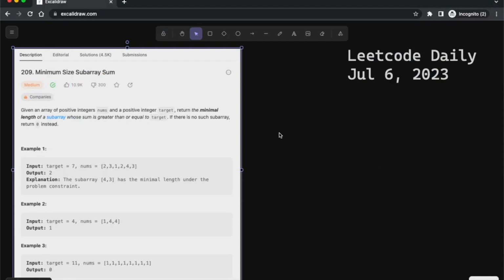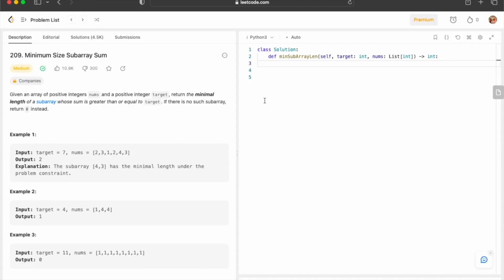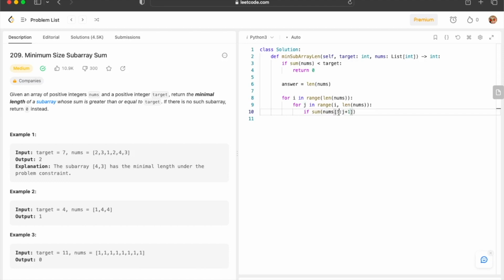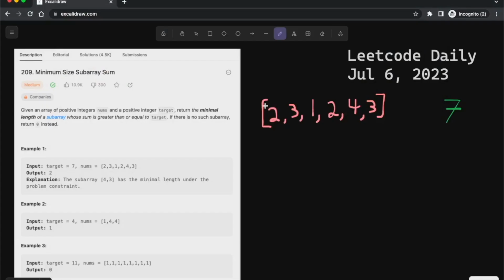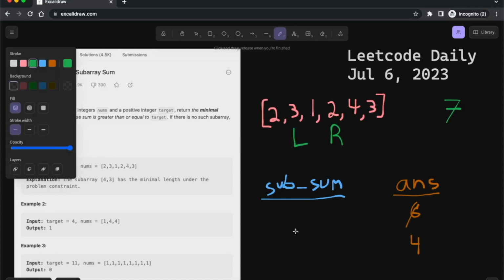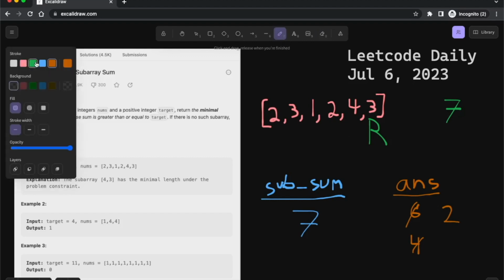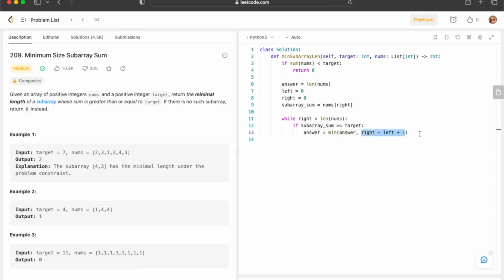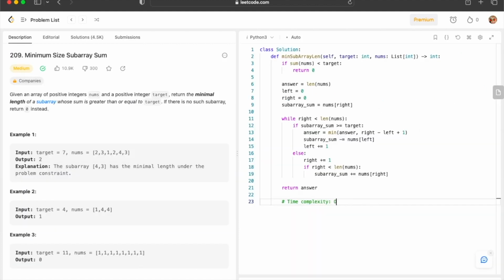Leetcode 209 | Minimum Size Subarray | Sliding Window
Let's do Leetcode 209: Minimum Size Subarray. We'll be coding in Python for obvious reasons.

00:00 - Brute Force
4:57 - Sliding Window

Leave your constructive criticism in the comments, and I will use it to improve the next video 🤝